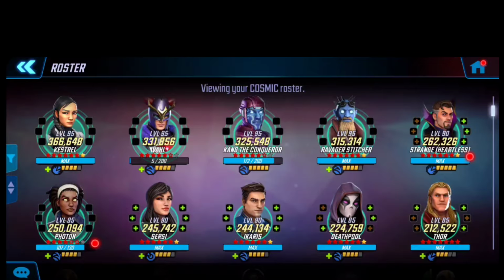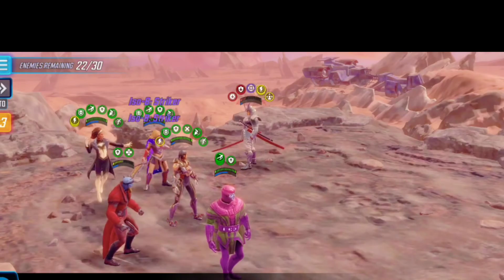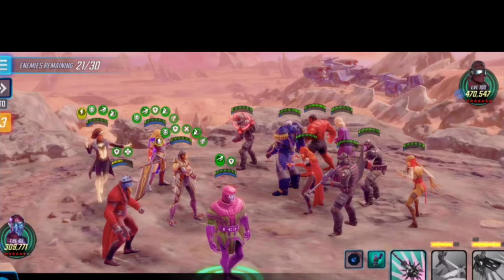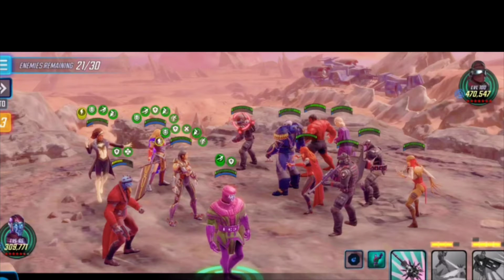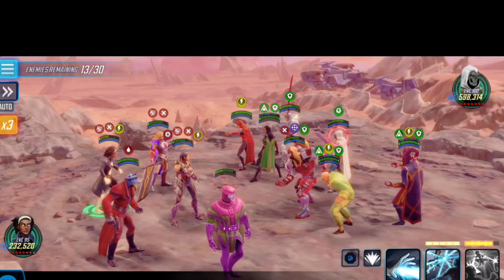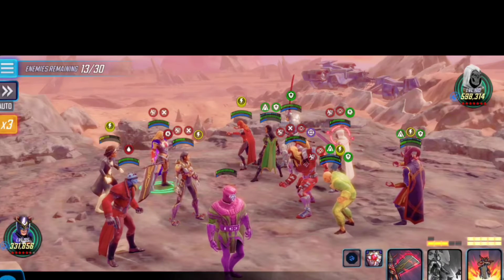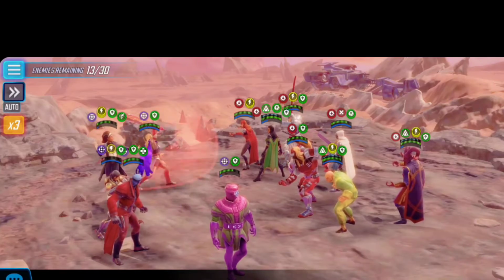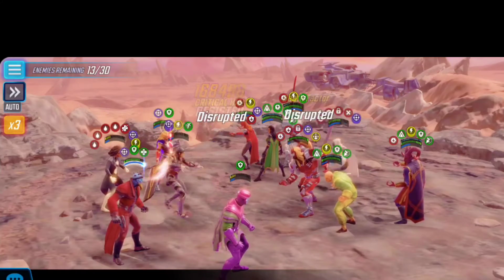Dark Dimension 6: Node 8 COSMIC COMPLETE! TRY THIS 'HACK' NOW! DD6 Cosmic | MARVEL Strike Force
Dark Dimension 6: Node 8 COSMIC COMPLETE! TRY THIS 'HACK' FOR EASIER RUN! DD6 | MARVEL Strike Force - Free to Play (F2P)

Cheers!